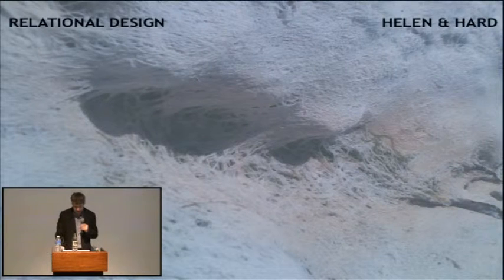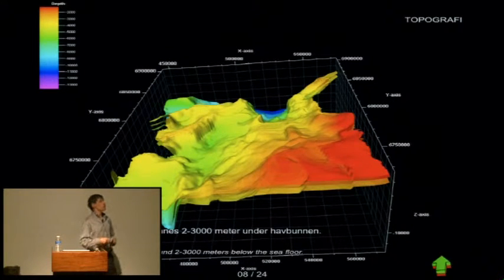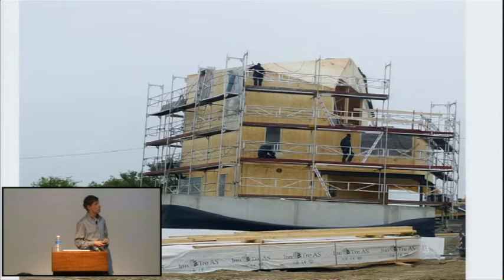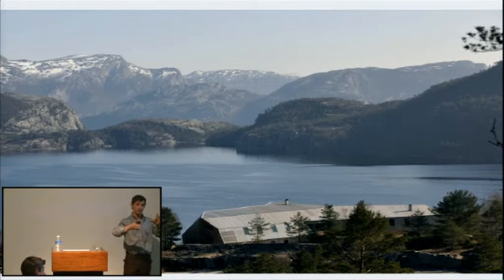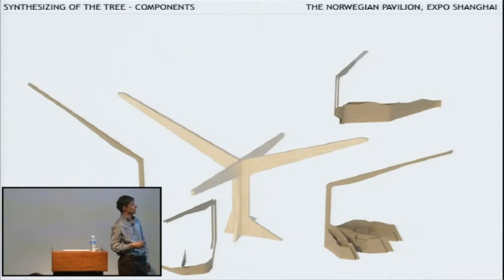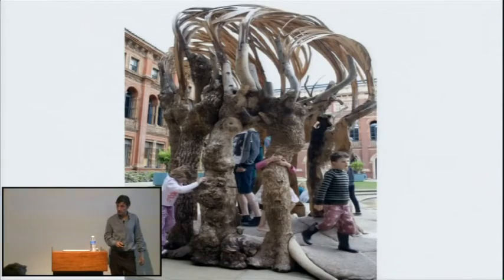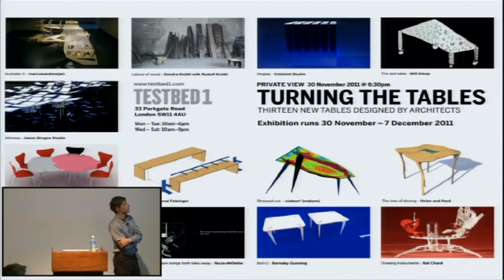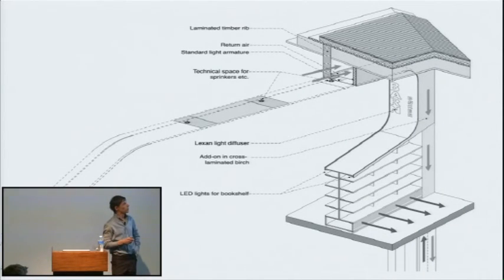Reinhard Kropf, Helene Stangeland - Helen & Hard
Designing Fabrication series organised by Alan Dempsey

The lecture will exemplify the idea that architecture can emerge from revealing and utilizing a specific design-potentials of a given project environment. What we term a “Relational Design” urges the creation of a mutual encounter with local conditions such as matter/energy properties, specific human resources and the environment. It constantly invents processes and experiments, which can help to trigger awareness of local and original space-generating possibilities and achieve a more integrated relationship with their surroundings. Relational design thereby addresses both specific spatial qualities as well as the design process itself.The lecture is structured in four chapters:Environment explores the context specific interaction within a given natural, vernacular and industrial environment. Transformation projects bring into play and are developed from existing structures, waste and historical processes. Materiality projects explore the intrinsic spatial potential of material systems on a macro and a meso scale. Urban Development examines the interrelations between social, programmatic, cultural and economic domains.

Reinhard Kropf is co-founder, along with Helene Stangeland, of the Norwegian practice Helen & Hard. ‘We aim to creatively engage with sustainability, not only in the design of spaces, but also in the conception and organisation of the design process, including construction and fabrication. Our goal is move away from a solely technical and anthropocentric view, allowing the project to unfold in relation to its physical, social, cultural and economic context.’ Helen & Hard’s many awards include the Norwegian National Award for Good Building and Environmental Design for the Preikestolen Fjellstue (Pulpit Rock Mountain Lodge), 2009, and 2010 Chicago Athenaeum Museum of Architecture and Design Green Good Design Award.